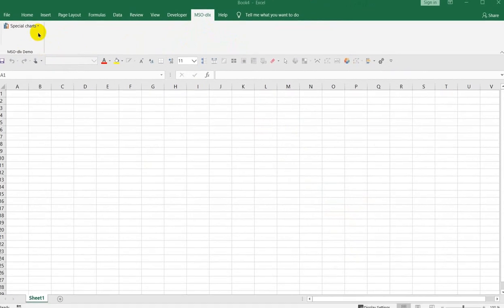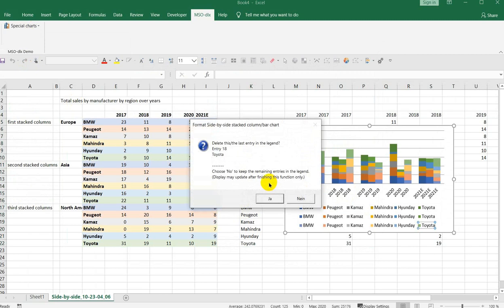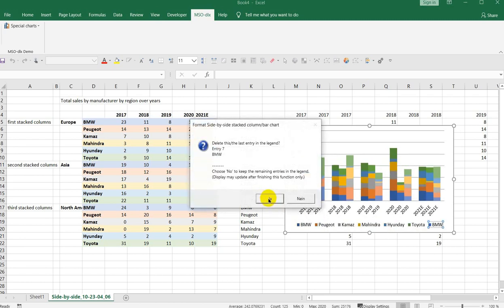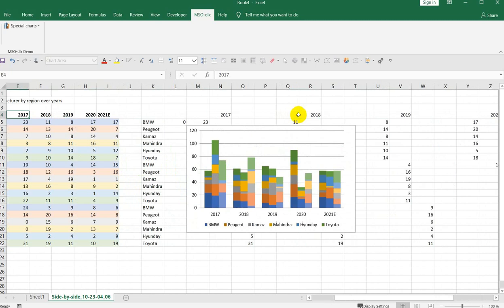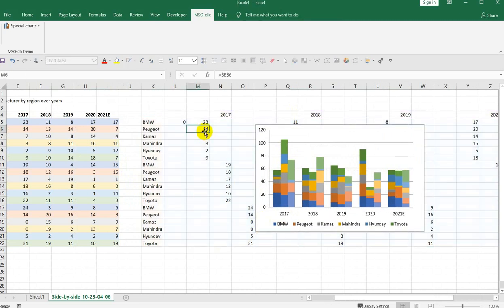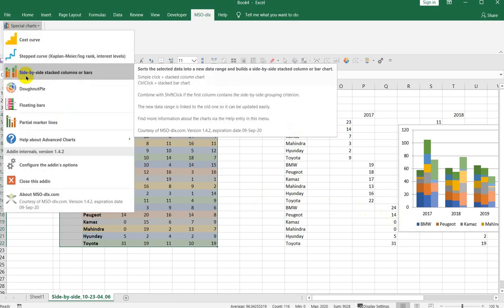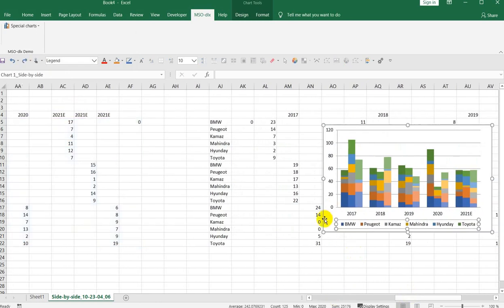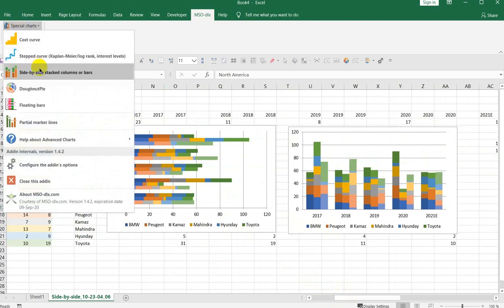Automated way of creating a side-by-side/lcustered stacked column/bar chart in Excel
Stuck with formatting work?

While a stacked column or bar chart is child's play, building a chart with stacked columns/bars shown side by side is not trivial.  A side-by-side/clustered stacked column/bar chart lets you compare data in an addtional dimension.  Aside from knowing how to, building a side-by-side stacked column/bar also takes some time.  Learn how this chart is constructed and can be built in no time by using the side-by-side function of the 'Special charts' VBA add-in And when would you want to use a side-by-side stacked?

If you have not watched the opening episode of this series, you may want to do so